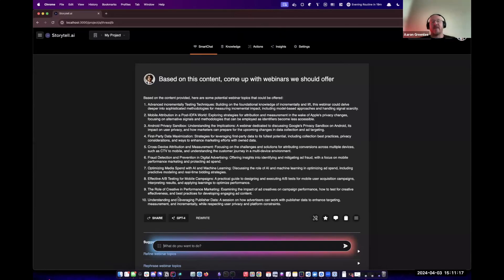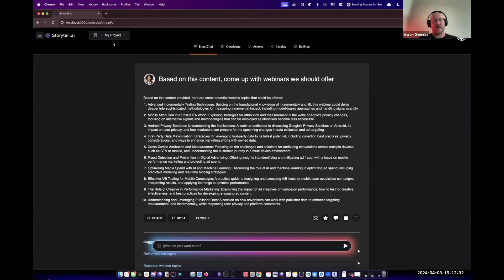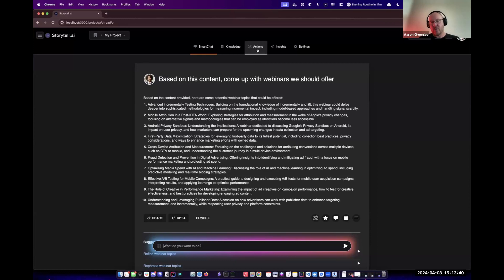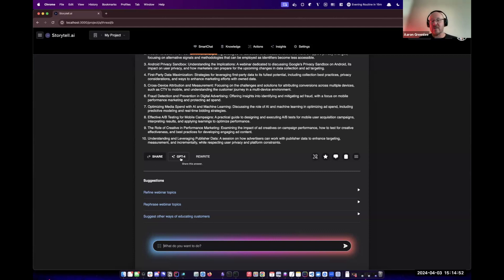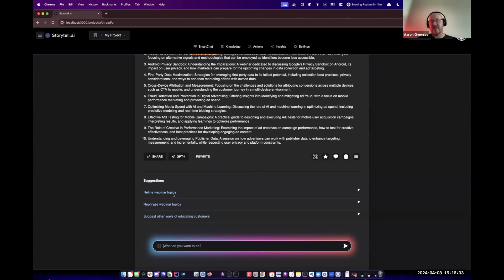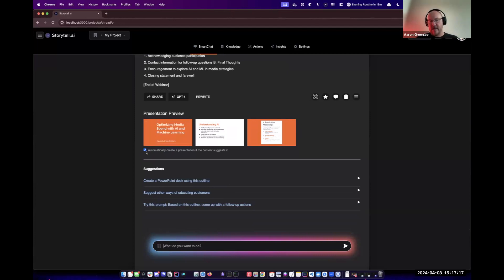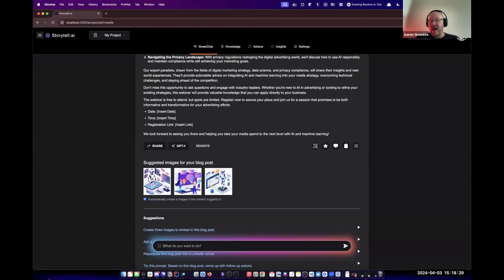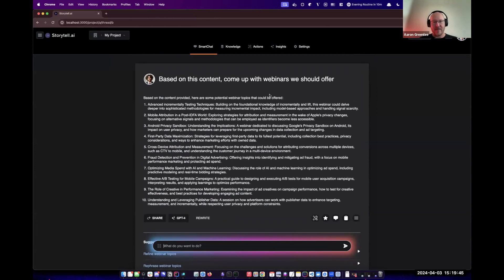Storytell product roadmap: Transforming ideas into action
This demo showcases new feature ideas for Storytell's MVP: Exploring features such as SmartChat™ mode and nsights mode, and LLM recommendations to enhance user experience and functionality.